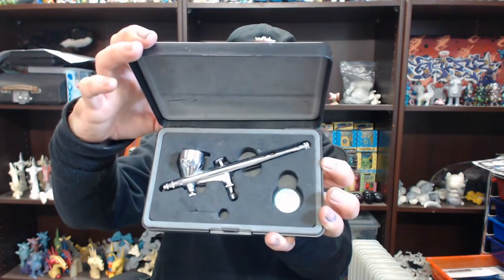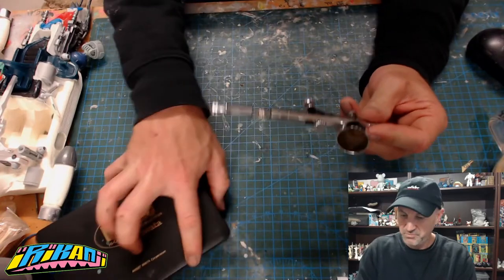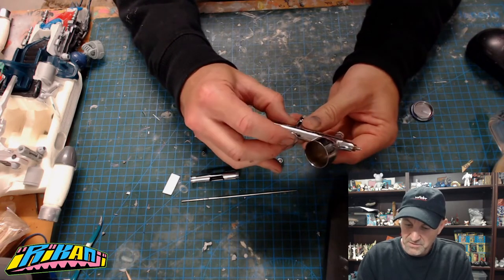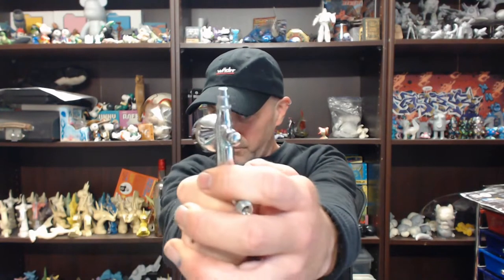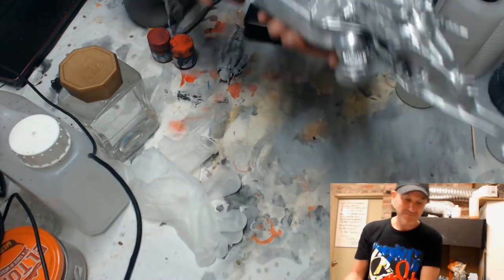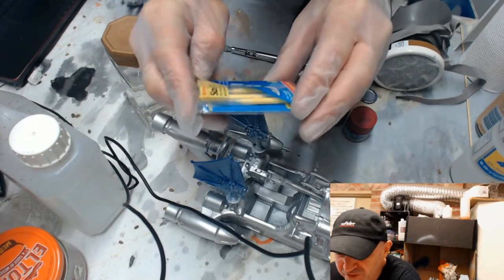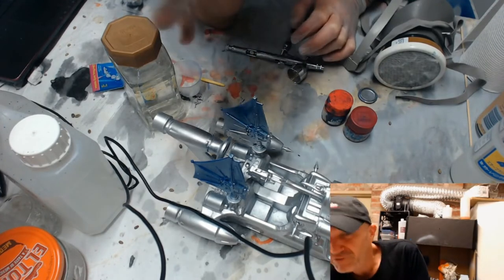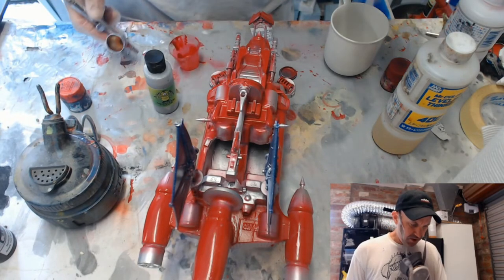How to Make Designer Toys - Learning Airbrush Basics For Your Toys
Want to learn some basic airbrushing for your designer toy? Well, it turns out that it isn't really complicated, but there's a whole bunch of tips and ticks that I've come across in my own process of learning it over the past few years and in this episode, I'm sharing what (admittedly, little) I know.

Hi everyone - I'm Facter (@facter on IG) and this is my latest tutorial on how I create my own designer toys for Irikanji Toys.

I've been doing graffiti and street art for 25 years, and have been making my own toys for about 5 years now in Melbourne, Australia. It's been an amazing journey so far. I still have so much to learn, but id like to share what I already know, and learn from everyone else - so please leave comments or suggestions, and constructive criticisms!